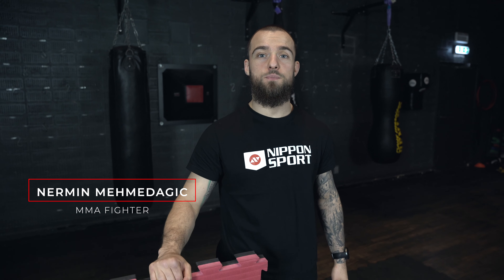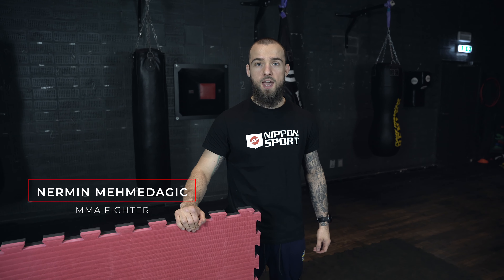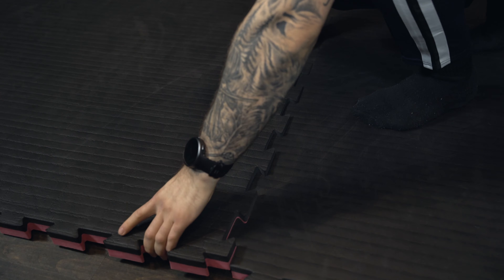Nippon Sport - Puzzle Mats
In this video you get to see our Nippon Sport Puzzle mats!